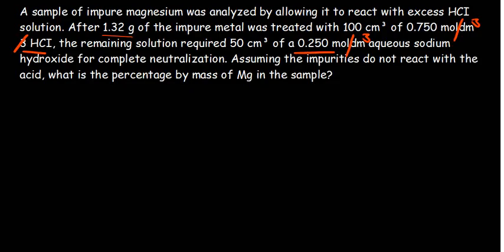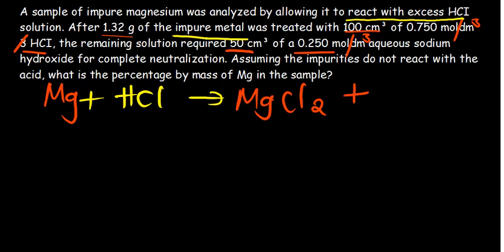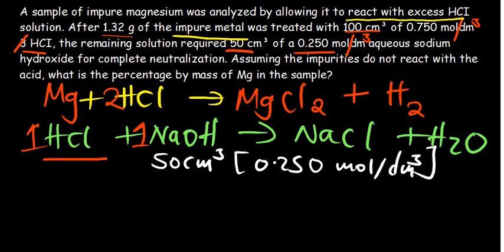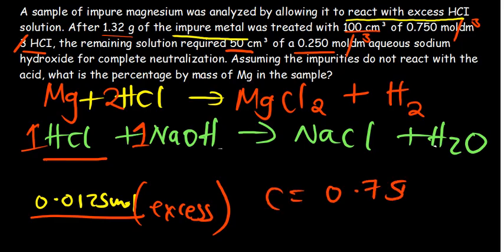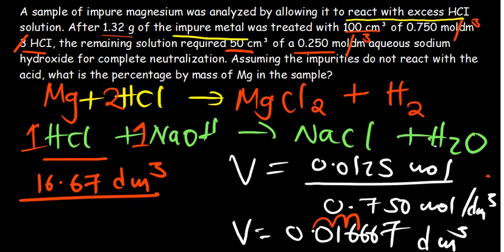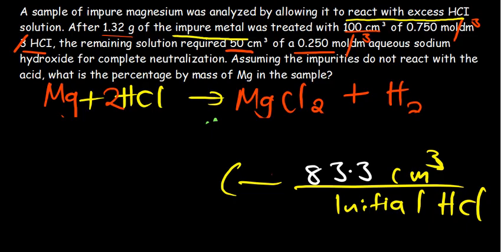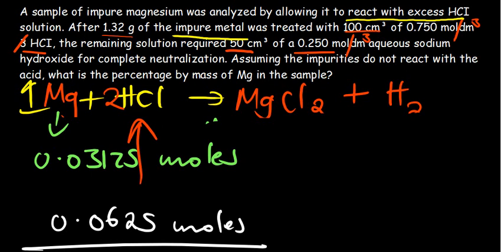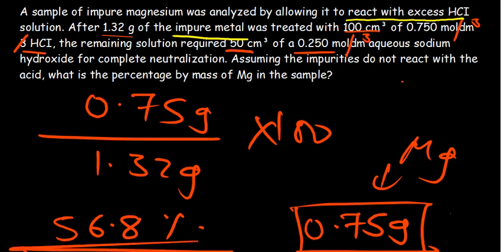Find the percentage by mass of Mg in the sample? | Lab test prep